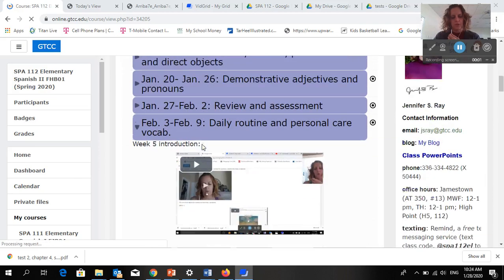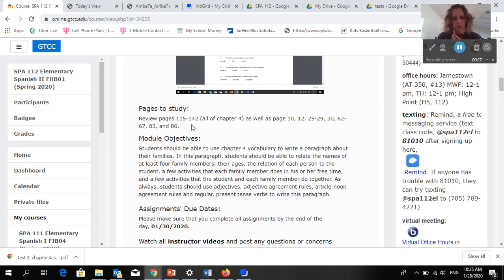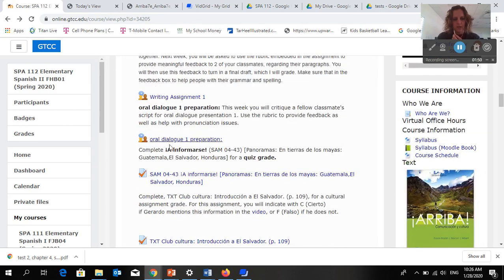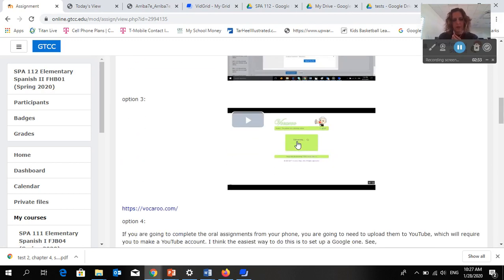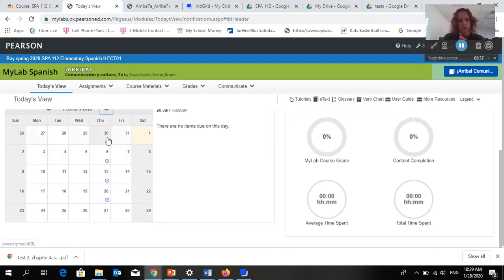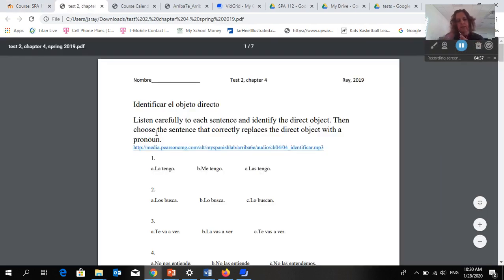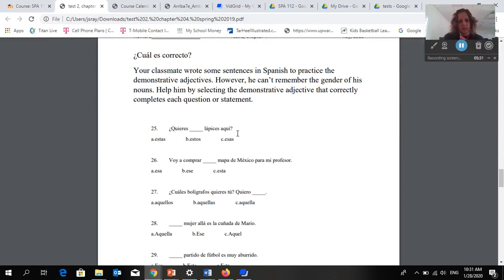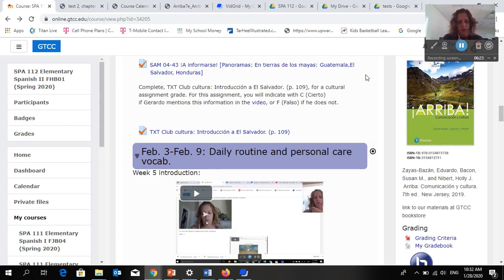introduction to week 5, SPA 112, spring 2020